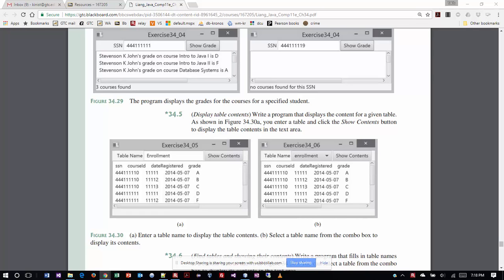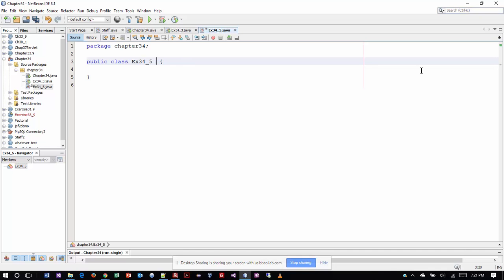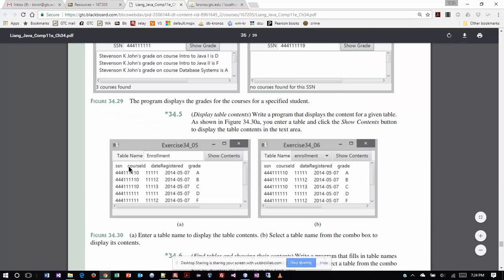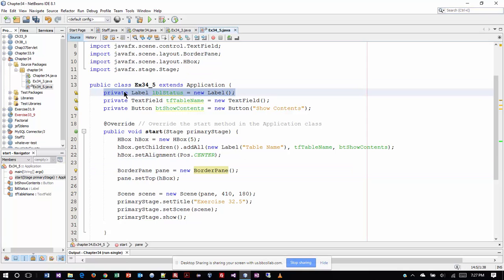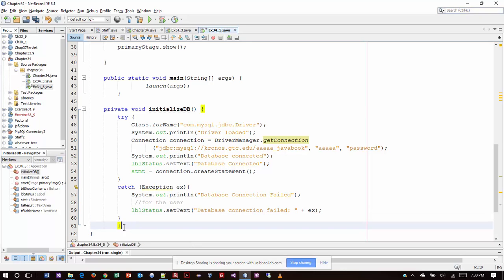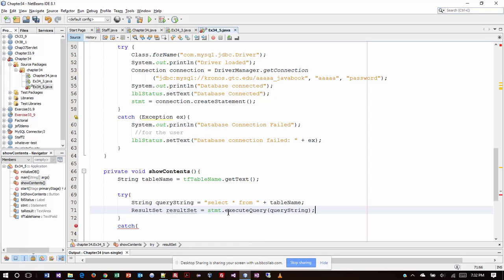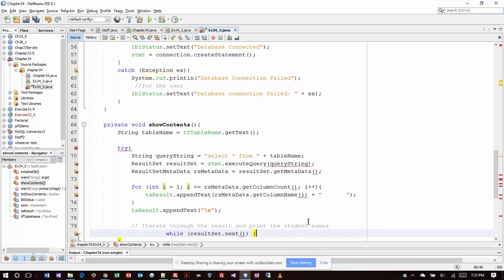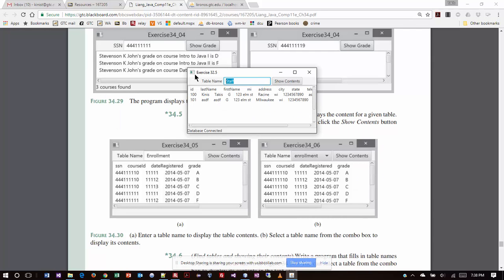Java Programming 2 - Chapter 34 Exercise 5 (34.5)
This video demonstrates completion of Exercise 34.5 from the textbook, Introduction to JAVA Programming: Comprehensive Version, 11th Edition By Y. Daniel Liang. Recorded during a live class session 7/20/2017.